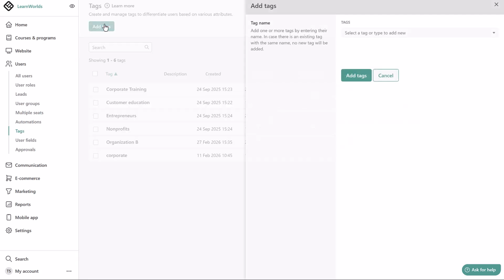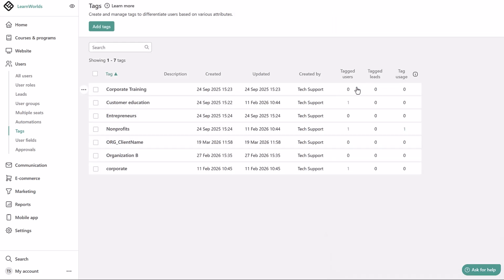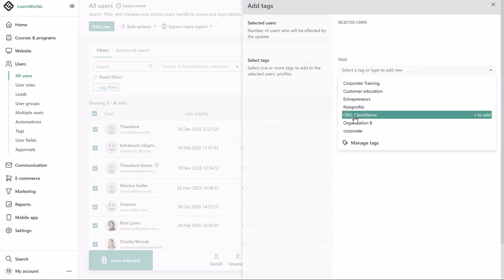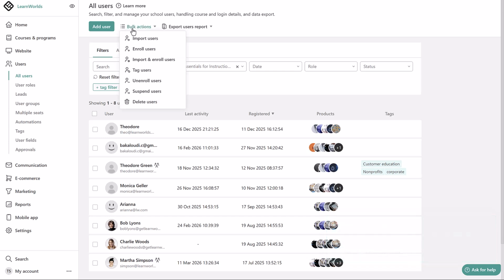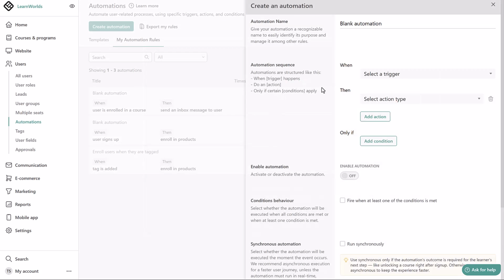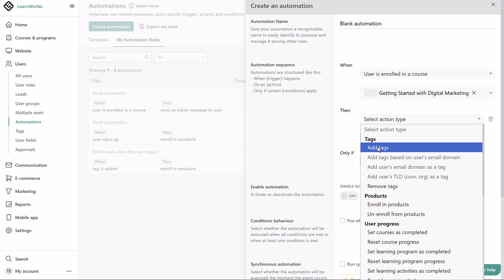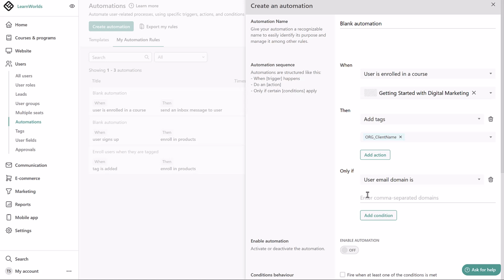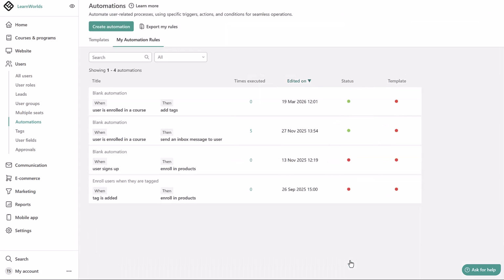User Tags: Manage Multiple Clients in One School | LearnWorlds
Learn how to manage multiple clients efficiently using user tags in LearnWorlds—no need for separate spaces or complex setups.

What you'll learn:
✅ How to create and assign user tags manually
✅ How to bulk-add tags to multiple users
✅ How to automate tag assignment based on course enrollment or email domain
✅ How to use tags to filter reports, trigger automations, and segment users

Why user tags work: User tags give you full control inside one school without creating separate client portals. Tag users by organization, client name, or any custom category, then use those tags to automate workflows, generate filtered reports, and personalize the learner experience.

Perfect for:
- Training providers managing multiple client organizations
- Agencies delivering courses to different teams
- Anyone who needs flexible client segmentation without extra overhead

Watch this demo to see how to set up tags, automate them, and use them to streamline your external training operations.